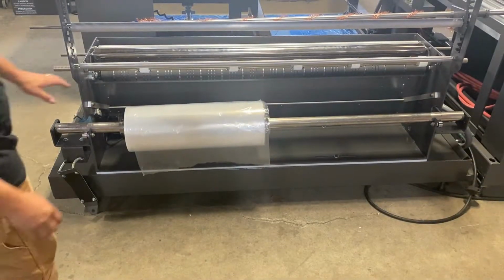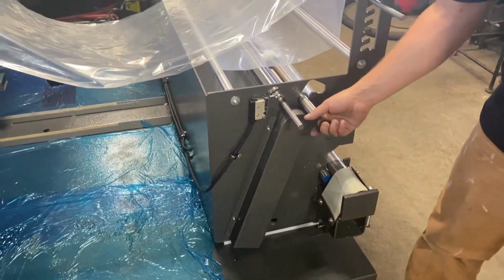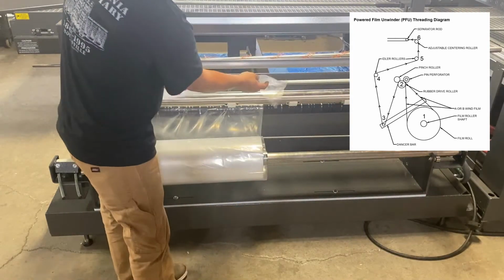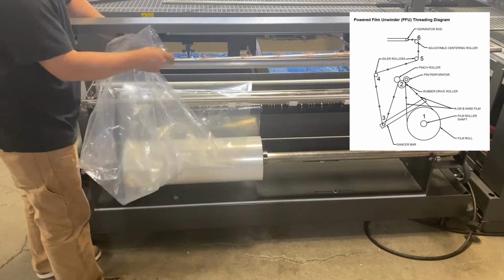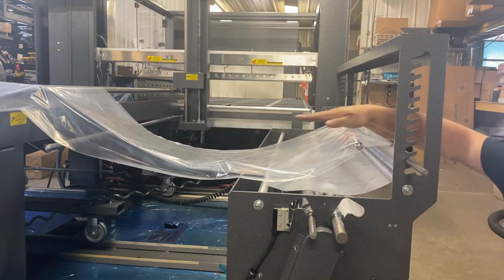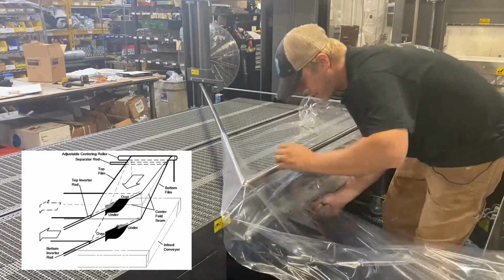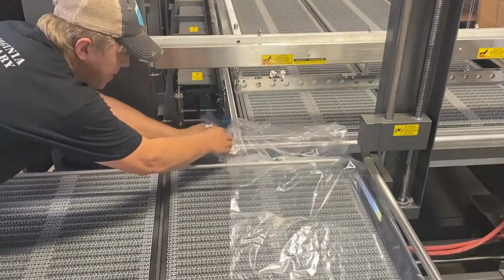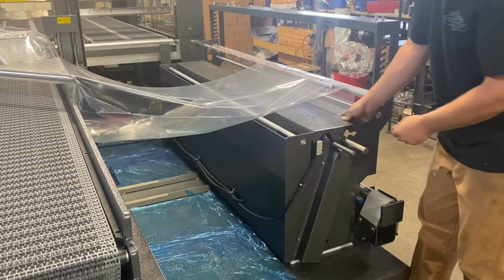Professional Series Auto L-Sealer - Loading and Threading the Film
In this video, we show you how to set up Eastey's Auto L-Sealer, and how to make adjustments to keep your equipment running properly. These easy-to-follow steps will ensure a clean, consistent seal every time.

About the Professional Series L-Sealer
Designed specifically for large or heavy products that need to be fully enclosed, EASTEY Professional Series Automatic L-Sealers are constructed of expertly welded 1/4 cold rolled steel and designed to handle the day-to-day abuse of even the most challenging automatic sealing applications. The efficient automatic self-centering seal system allows users to automatically seal a product that is placed on the infeed conveyor for a consistent seal every time.

Learn more about the Professional Series Auto L-Sealer and our full line of packaging products by visiting our website or giving us a call!